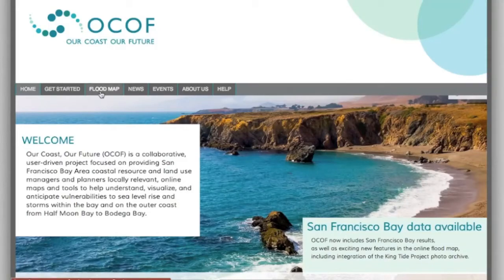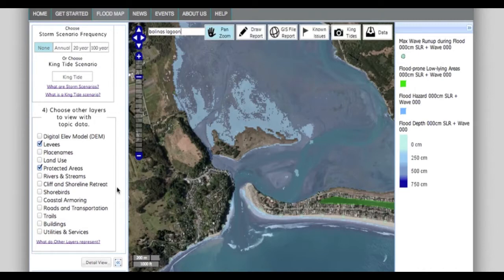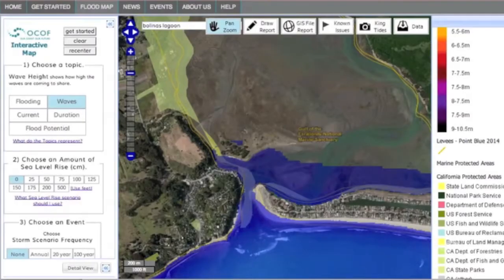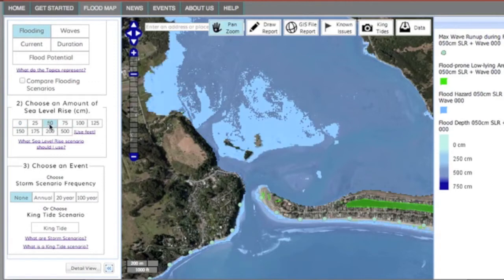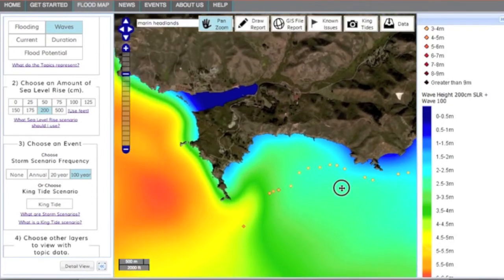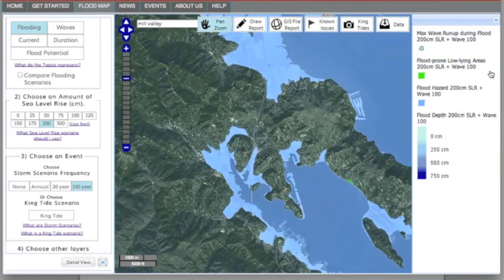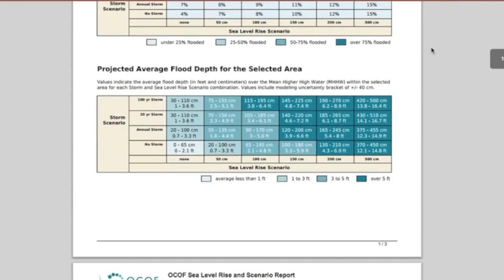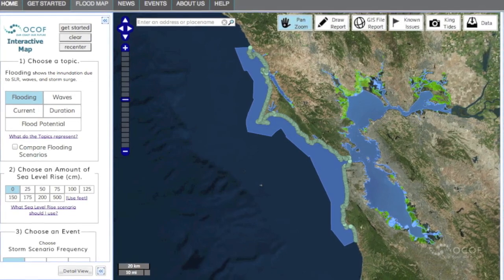Our Coast Our Future Web Tool Tutorial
Watch this tutorial to learn how to use the tools on this website. The tools are aimed at San Francisco Bay Area coastal resource and land use managers and planners.

Our Coast Our Future (OCOF) is a collaborative, user-driven project focused on providing San Francisco Bay Area coastal resource and land use managers and planners locally relevant, online maps and tools to help understand, visualize, and anticipate vulnerabilities to sea level rise and storms within the bay and on the outer coast from Half Moon Bay to Bodega Bay.